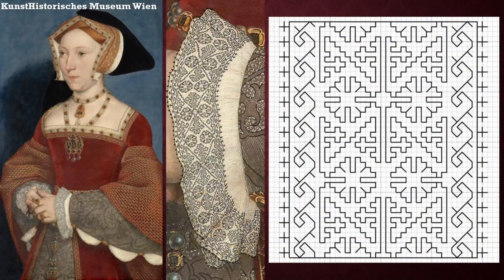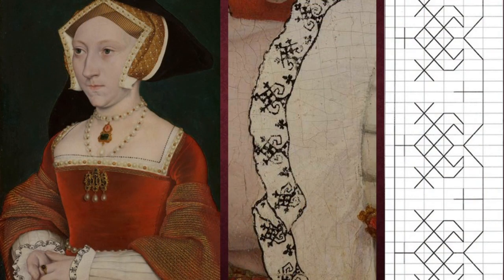2 Blackwork Embroidery Patterns from Holbein's 1 Sketch of Jane Seymour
Hans Holbein the Younger drew a sketch of Jane Seymour, 3rd wife of King Henry VIII of England, in 1536. From this sketch, Holbein painted a portrait of Jane, circa 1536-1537, which is at the Kunst Historisches Museum in Vienna, Austria. This same sketch was used to paint Jane into the Whitehall Mural as well as for another portrait of her that was painted in 1540. From the same sketch came two portraits of Jane Seymour, with two different blackwork embroidery patterns.

Hans Holbein the Younger was a 16th century European painter, just like his older brother Ambrosius and his father, Hans the Elder. If you hear the term 'Holbein stitch', it is in reference to Hans the Younger. From his friendship with Erasmus, he had a letter of introduction and found himself in England to eventually become a court painter in the court of King Henry VIII of England. Compared to other artists at the time, Holbein painted numerous portraits with blackwork embroidery in them.

     Works Cited:
- Holbein d. J., Hans. “Jane Seymour.” Kunst Historisches Museum Wien.
- Holbein the Younger, Hans. “Queen Jane Seymour.” Royal Collection Trust.
- Studio of Hans Holbein the Younger. “Portrait of Jane Seymour.” Mauritshuis.
- Van Leemput, Remigius. “Copy of the Whitehall Mural.” Royal Collection Trust.